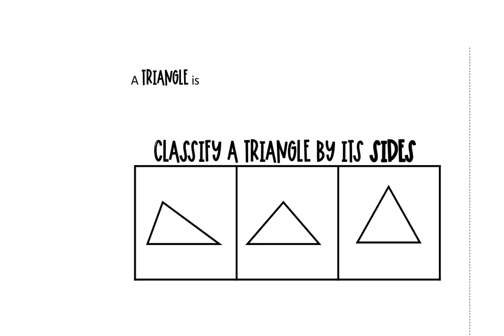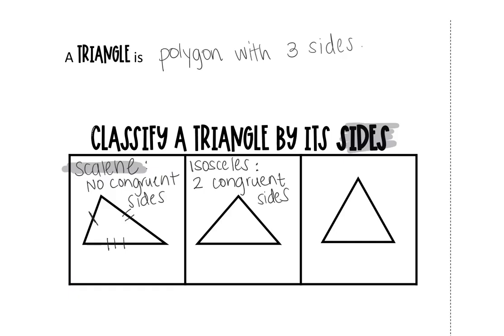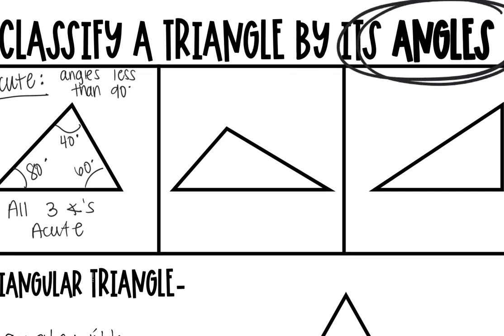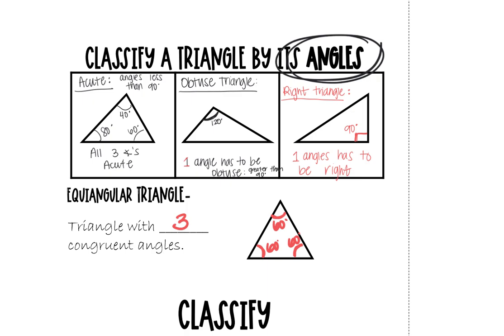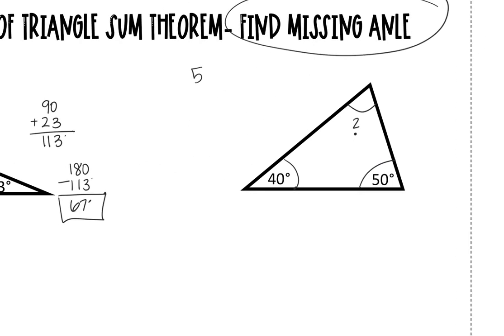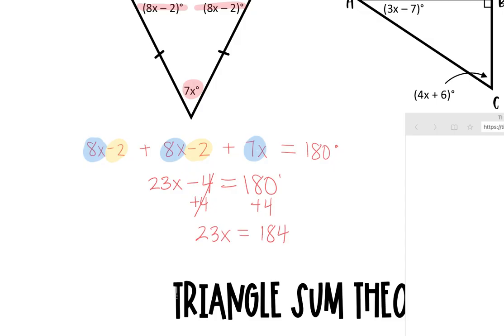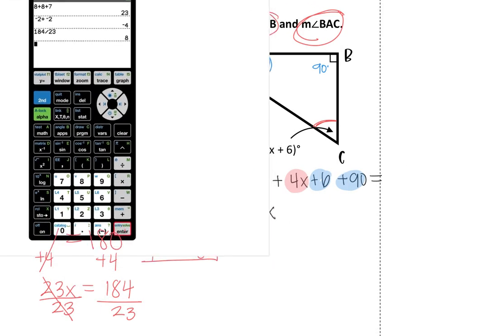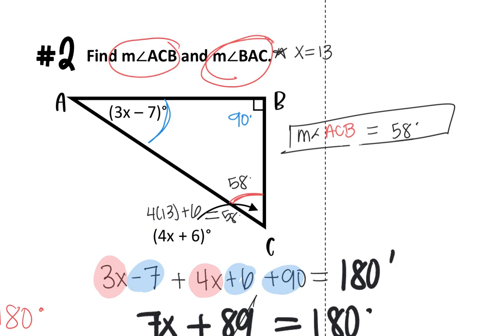4.1 Intro to triangles Part 1 (Geometry E)